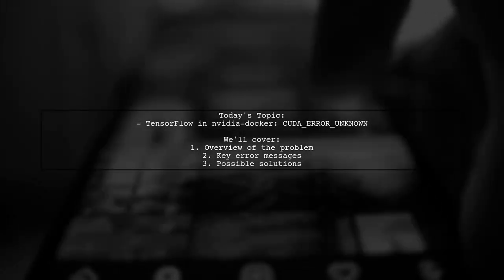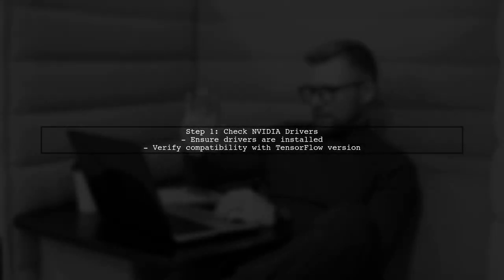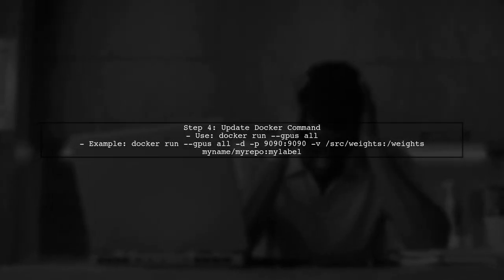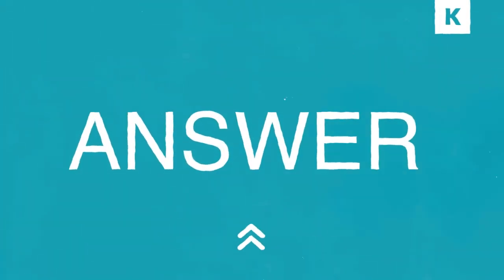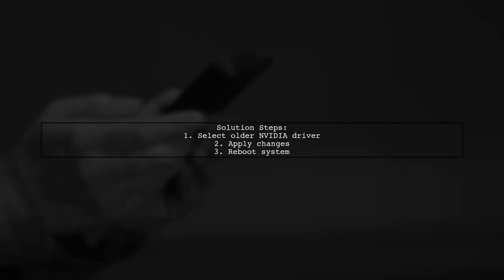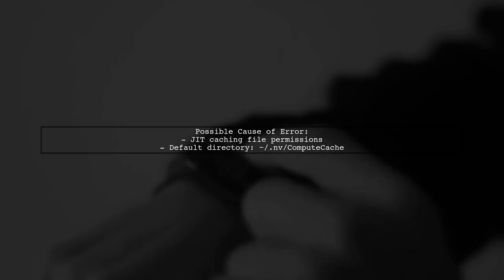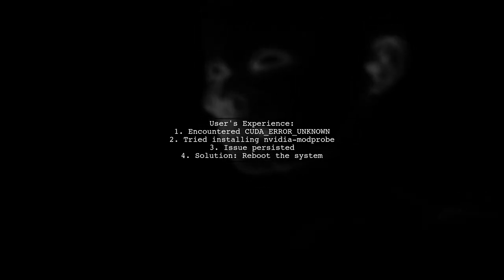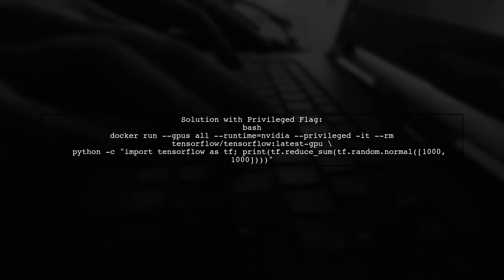Fixing TensorFlow in NVIDIA Docker: cuInit CUDA_ERROR_UNKNOWN Solution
In this video, we tackle a common issue faced by developers working with TensorFlow in NVIDIA Docker environments: the elusive cuInit CUDA_ERROR_UNKNOWN error. Whether you're a seasoned data scientist or just starting your journey with deep learning, this problem can be frustrating and time-consuming. Join us as we explore effective solutions and best practices to get your TensorFlow setup running smoothly in Docker, ensuring you can focus on building and training your models without interruptions.

Today's Topic: Fixing TensorFlow in NVIDIA Docker: cuInit CUDA_ERROR_UNKNOWN Solution

Related to